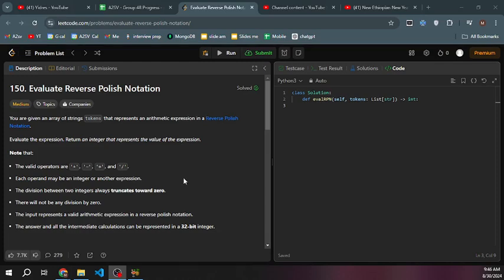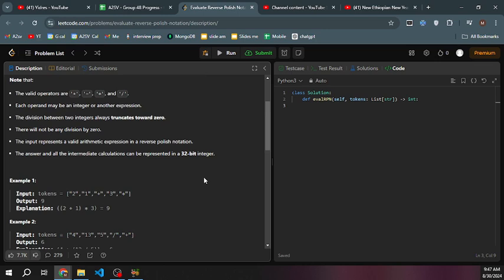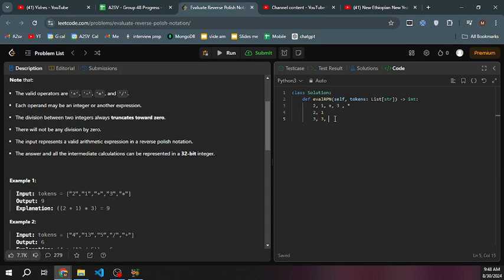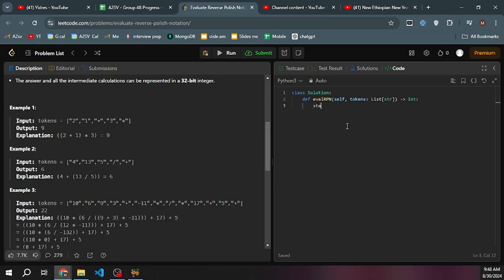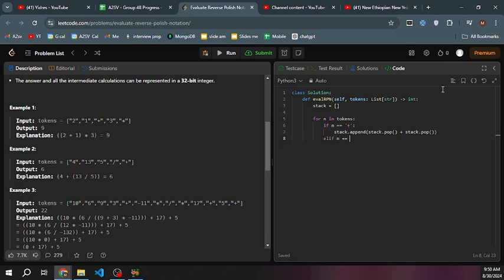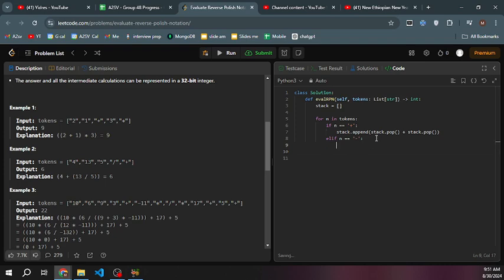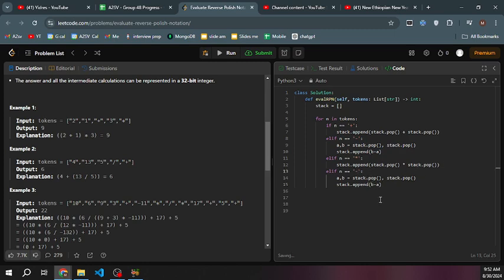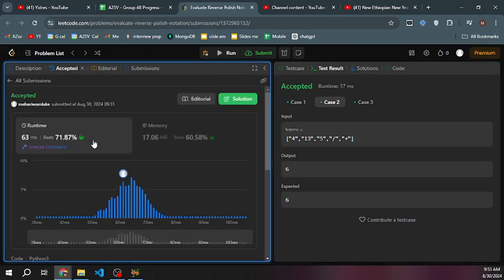150. Evaluate Reverse Polish Notation python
150. Evaluate Reverse Polish Notation python